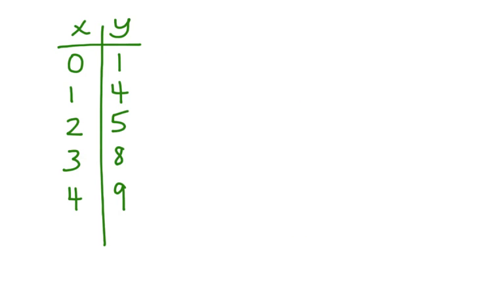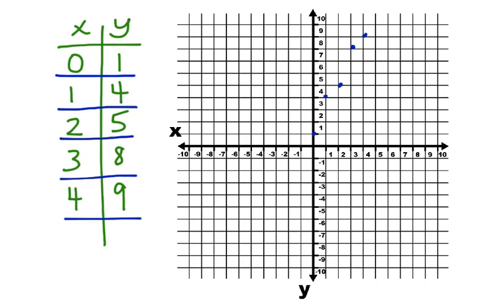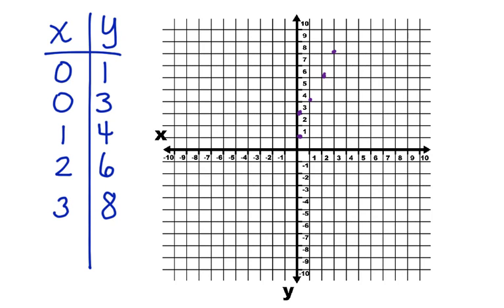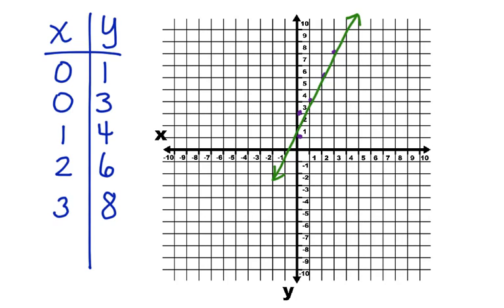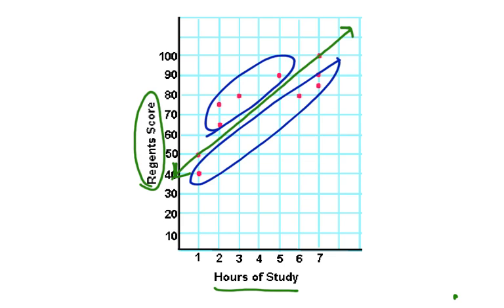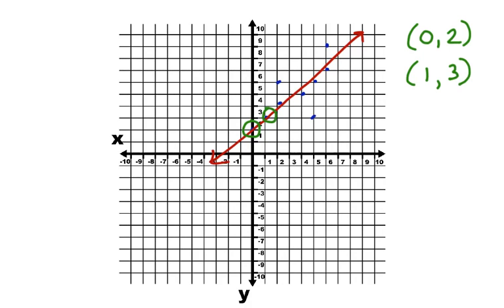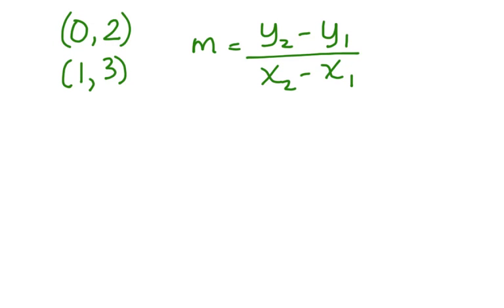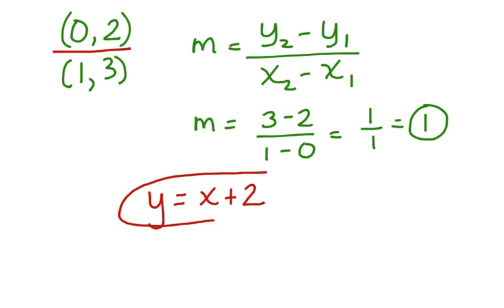Scatter Plots 2